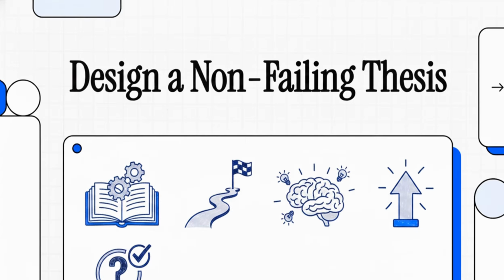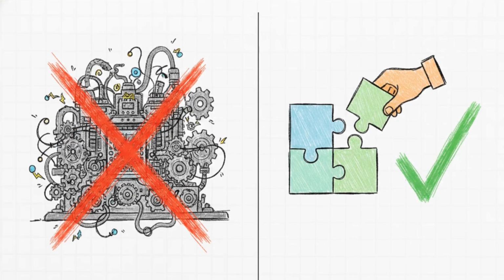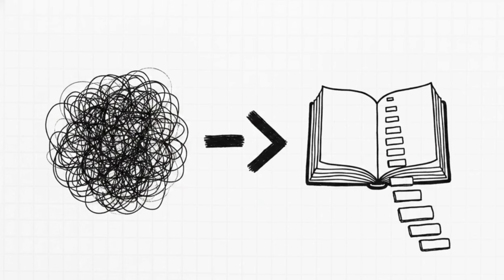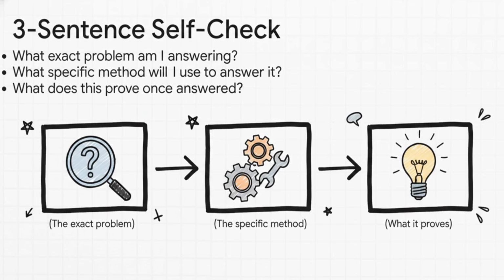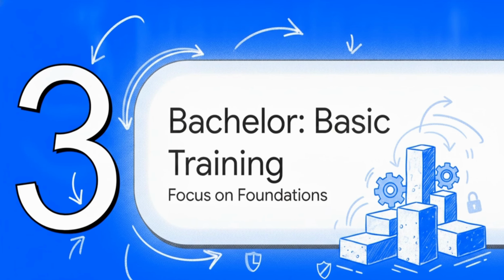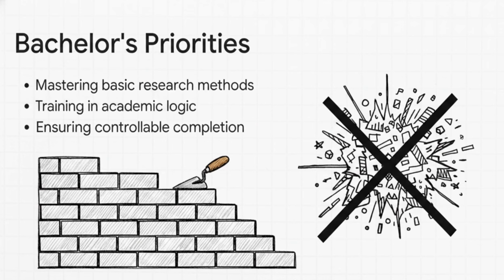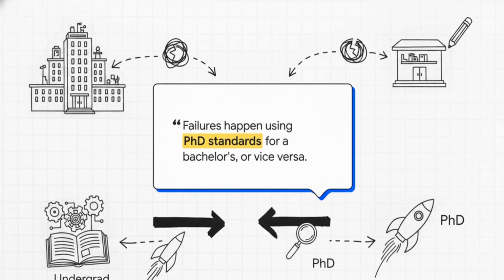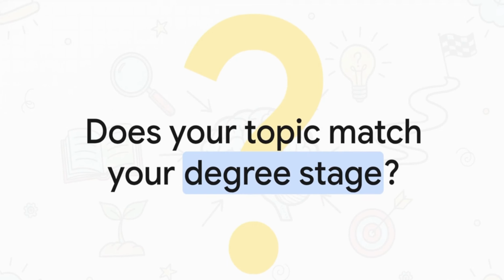如何一开始就选一个不会烂尾的论文题？博士的方法论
为什么大多数论文会在选题阶段就注定失败？ 很多同学在推不动进度、写不下去时，往往以为是自己不够努力，其实是因为你的选题从一开始就“不可控”。
在本期视频中，拥有 7000+ 论文引用的 Dr. Edwin 将分享一套他带教学生时一直在用的判断框架。无论你是本科、硕士还是博士，只要你的选题不同时满足这三个核心标准，烂尾的风险就会极大增加。
【核心干货】
• 三个核心判断标准：
1. 可回答： 方向不等于问题，你的选题能被表述成一个可验证的问题吗？
2. 可完成： 诚实面对你的时间、数据和资源。做不完的“高级”想法就是坏选题。
3. 可讲清： 逻辑大于炫技，你能降低评审的理解成本吗？
• 三句话自检法： 教你用三句话快速判断选题是否需要继续收敛。
【特别提醒】 这是上一篇视频《论文选题为什么容易失败？》的续集。 好的论文选题很少是灵光一现，更多是设计出来的结果。
在接下来的视频里，我会继续拆解不同阶段的科研路径规划。

我们本期主要介绍： 本科 / 硕士 / 博士，论文选题最大的区别是什么？
同样是写论文，本科、硕士、博士真的只是“难一点”的区别吗？ 很多人因为搞错了目标，导致选题时陷入巨大的痛苦：要么用博士标准做本科论文，要么用本科思维做博士研究。
本视频将带你从定位出发，拆解不同学术阶段选题的核心逻辑。看完你就会明白，为什么不同阶段需要完全不同的路径设计。
• 本科选题（核心是“训练”）： 重点在于掌握科研基本方法，逻辑清楚、可控完成远比“创新”重要。
• 硕士选题（核心是“验证”）： 要求局部创新和问题细化，在清晰的框架下做出合理延伸。
• 博士选题（本质是“研究计划”）： 必须是长周期、可拆分、可发表的，是一个长期的系统工程。
【为什么要看这一期？】 学术规划不是等问题出现了再补救，而是在一开始就把路径设计清楚。 自动对号入座，看看你现在的选题是否真的符合你所处的阶段？
【后续预告】 后面我会分别针对本科、硕士、博士的具体选题设计进行深入拆解。